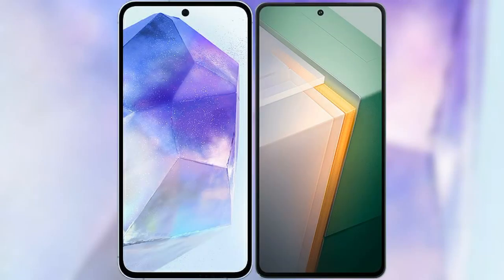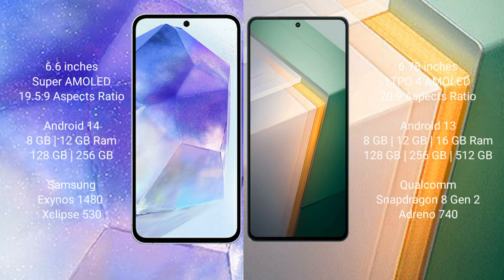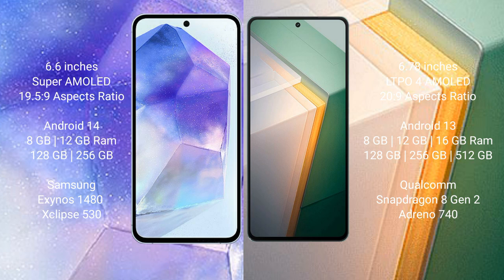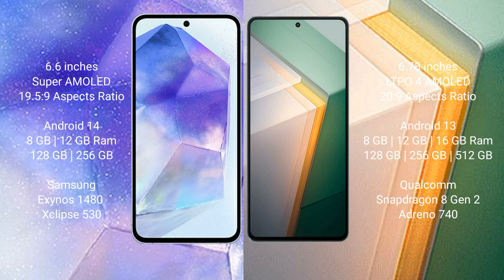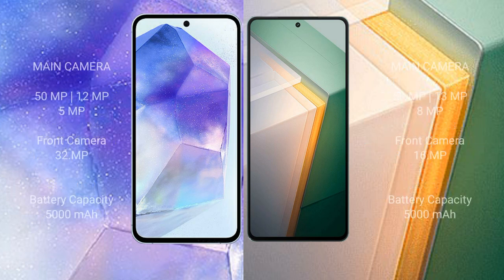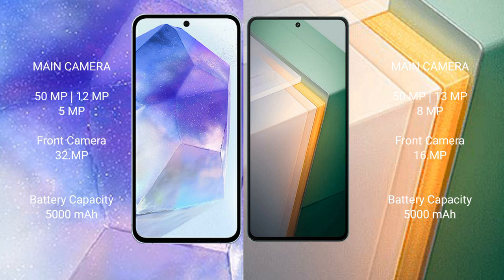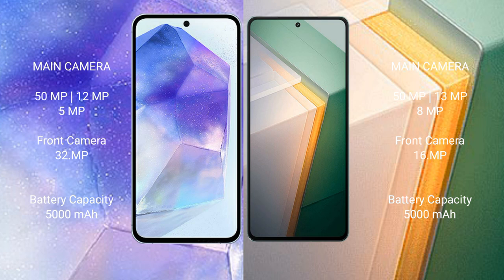Samsung Galaxy A55 vs Vivo iQOO 11 Review